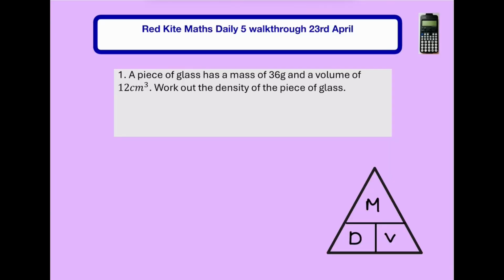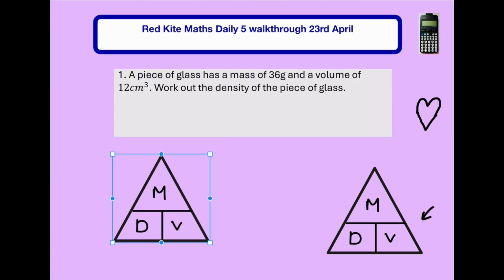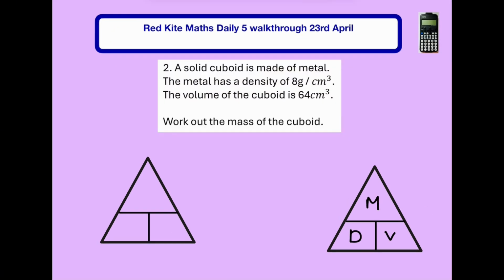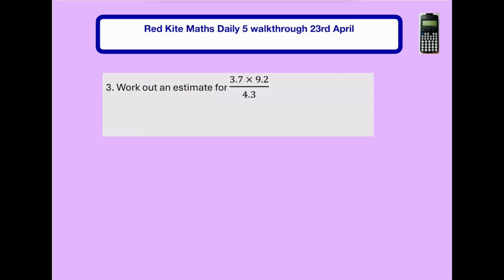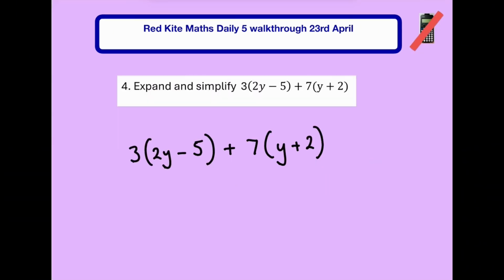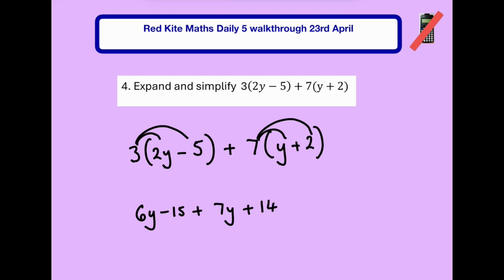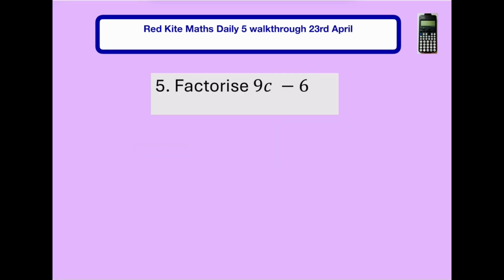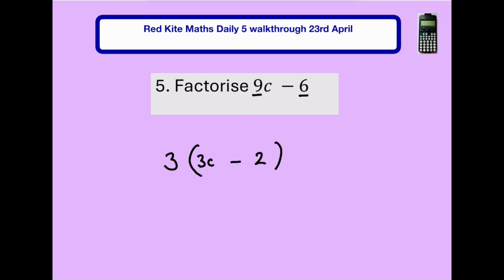23rd April Red Kite Maths Walkthrough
23rd April Red Kite Maths Walkthrough

0:00 Density, mass and volume question 1
1:00 Density, mass and volume question 2
1:48 Estimation
2:16 Expand and simplify
2:57 Factorise